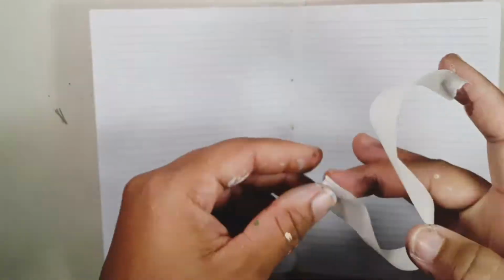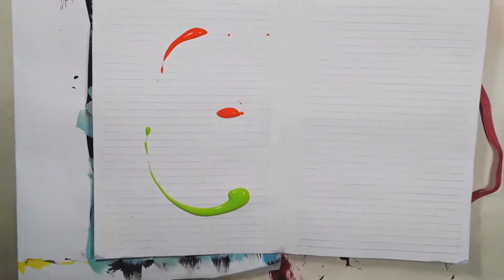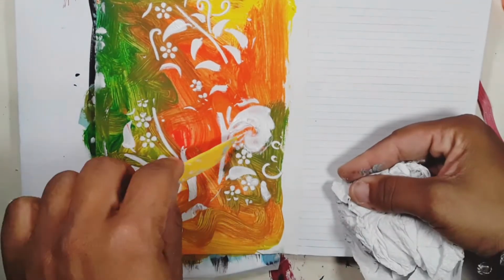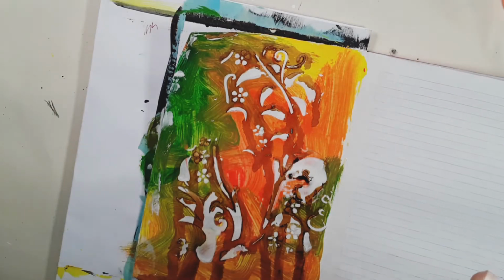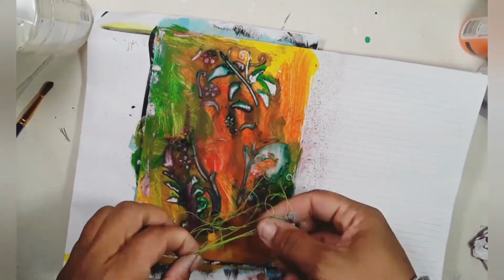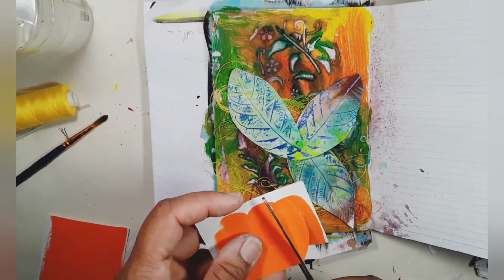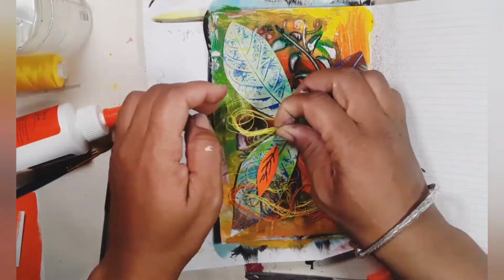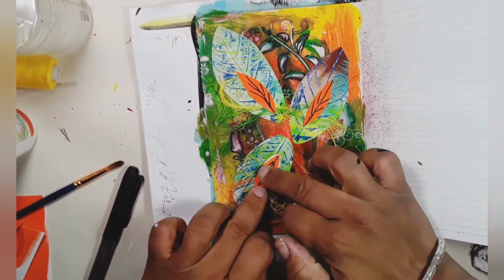Art Journal November Prompt #5 - Autumn Colours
Hello all. This video is a result of an Instagrammer who created an Art Journal Prompt List for November to help her create consistently.  I asked her if I could do it too and she agreed so I happily (though extremely late) joined in.  Check out her Instagram page to see what she is doing each day for her November prompts.

I look forward to your comments and suggestions.

 MATERIALS USED:

• Masking Tape
• White Gesso
• Acrylic Paint (Deco Art and Art Alternative)
• Tempera Paint (Faber Castell)
• Paint Brushes
• Modelling paste
• Liquid Food Colouring
• Sewing Thread
• Bic Intensity fine point permanent marker. Tuxedo Black.
• Tacky glue (from Elmer’s)
• Scissors